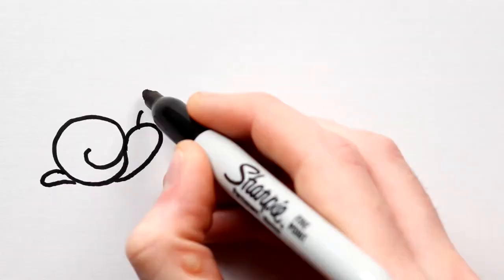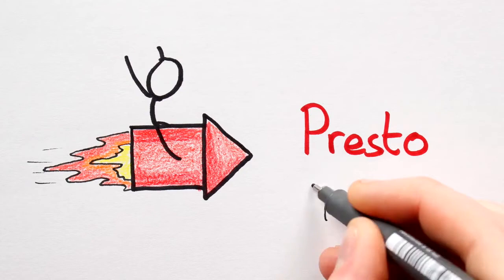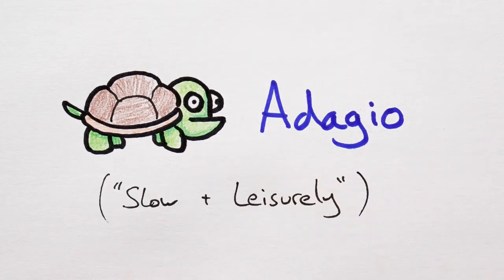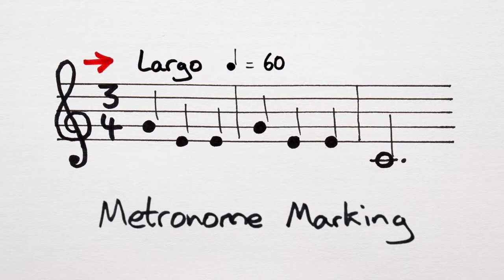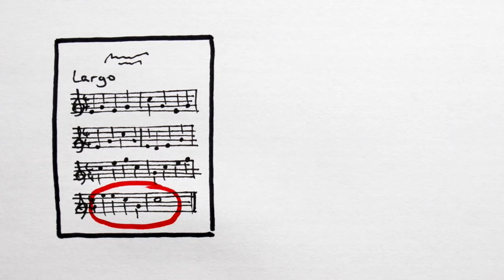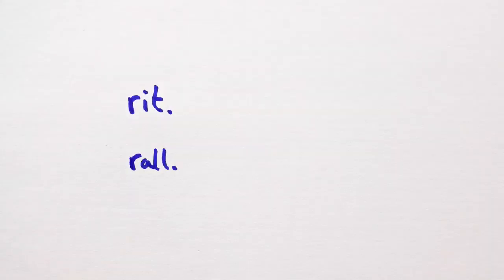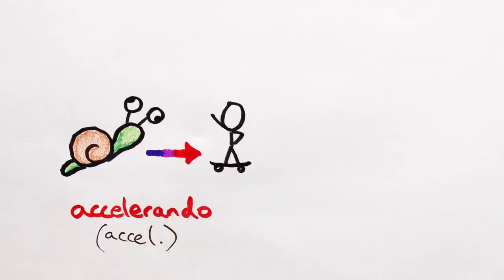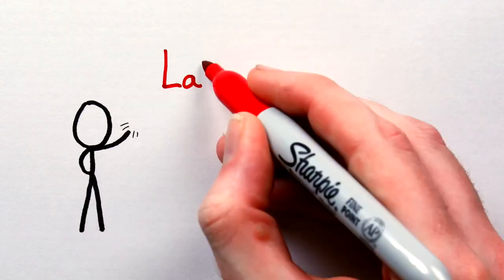7 Common Tempo Markings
Author: Edgar Grunewald